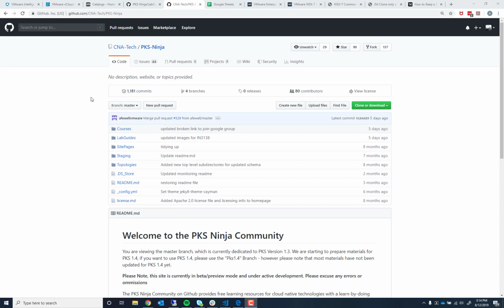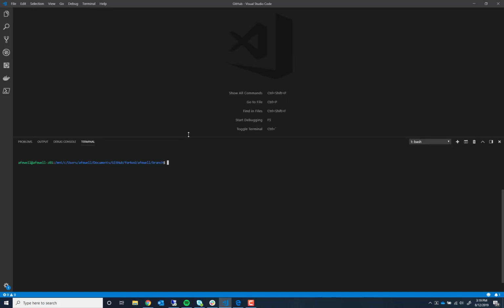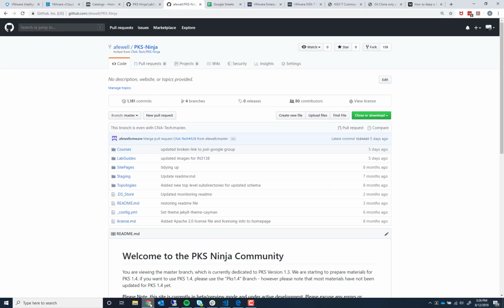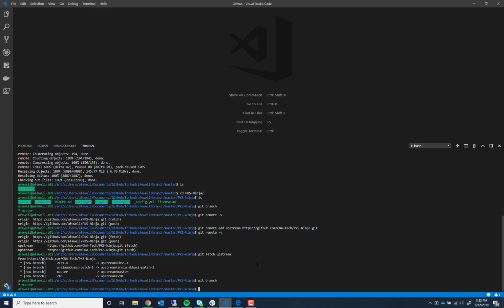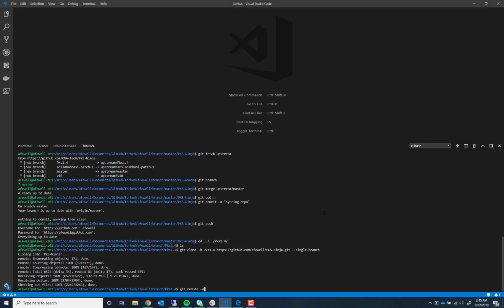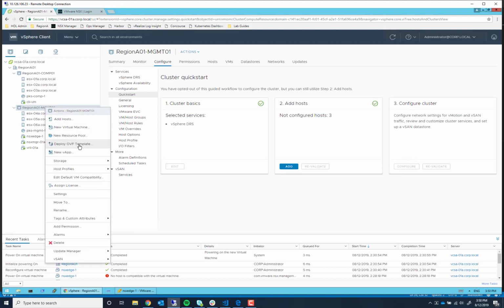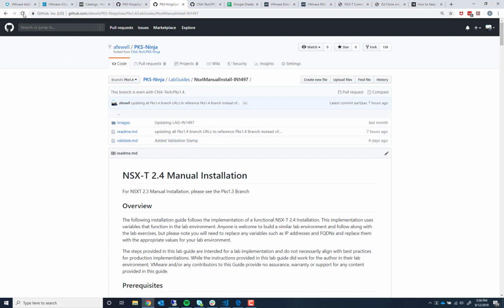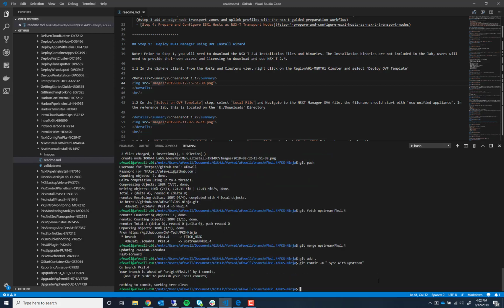Setup Github Clone for Standard Pull Request with Feature Branches - PKS NinjaLabs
In this video I review how I make updates to the PKS-Ninja repo on github, how I set up my local environment and keeping multiple feature branches organized and simple. I make an update to a lab guide and go through the full Pull request process from the CLI.

If you would like to practice to better learn the skills shown in the video, try our "Create a Student Repository" Lab Guide at: